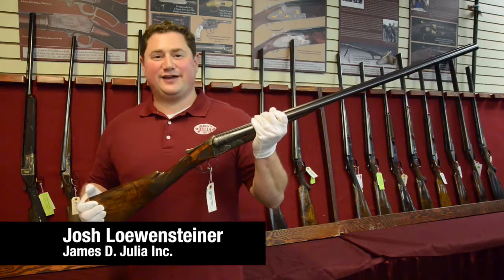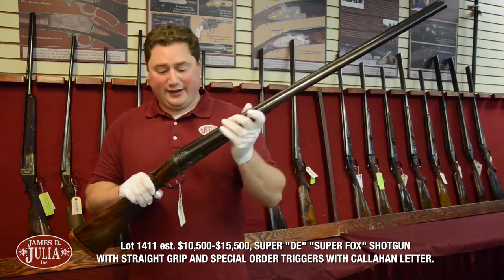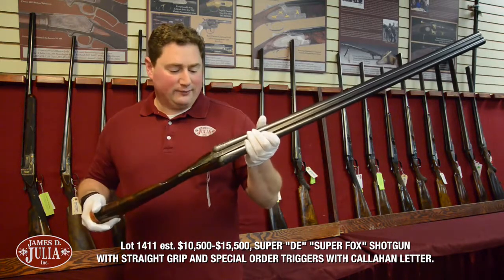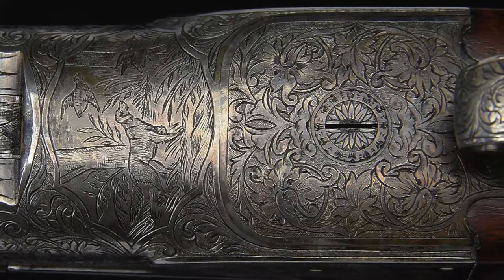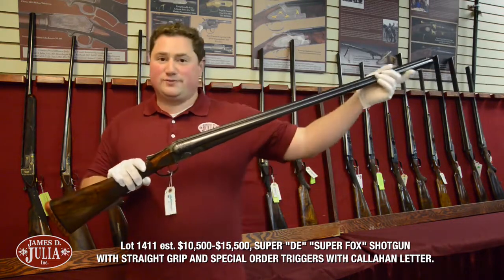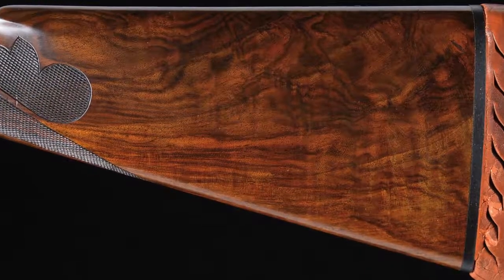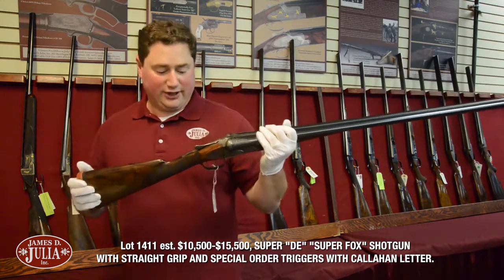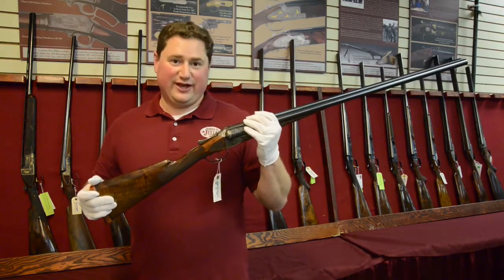Lot 1411 Super "DE" Grade "Super Fox" Shotgun with Straight Grip and Special Order Triggers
We are proud to offer the Dana J. Tauber Estate Collection, the finest collection of A.H. Fox shotguns to ever come to auction.

Featured in this video:
Lot 1411
SUPER “DE” “SUPER FOX” SHOTGUN WITH STRAIGHT GRIP AND SPECIAL ORDER TRIGGERS WITH CALLAHAN LETTER